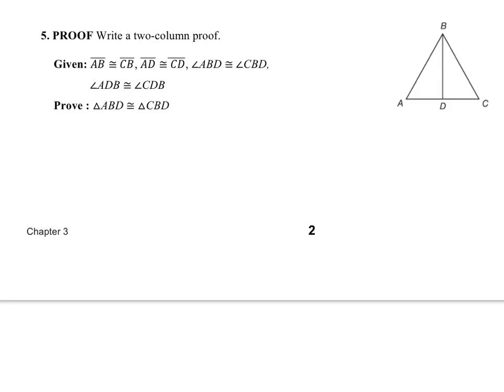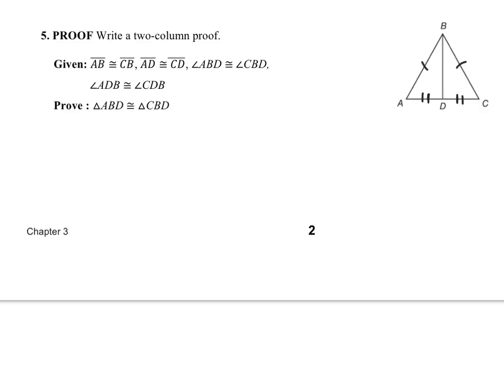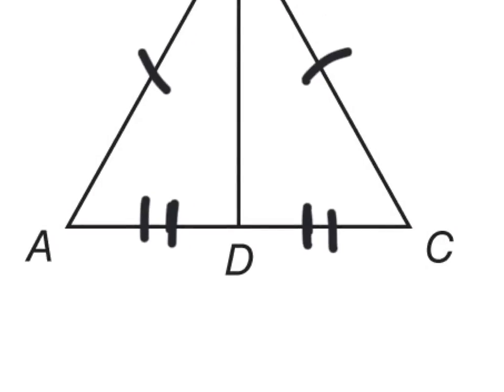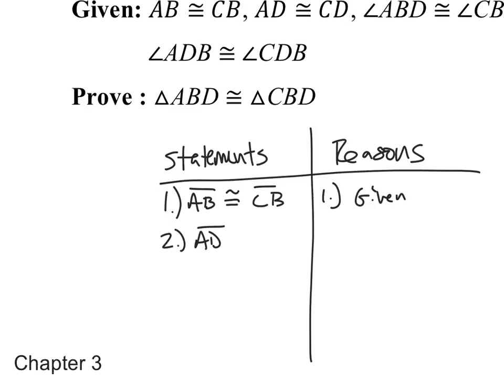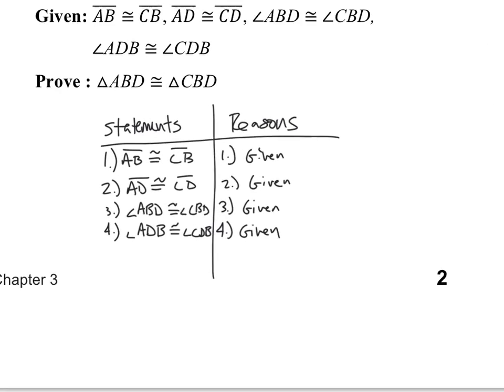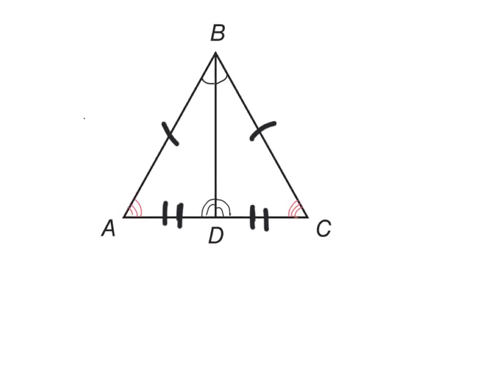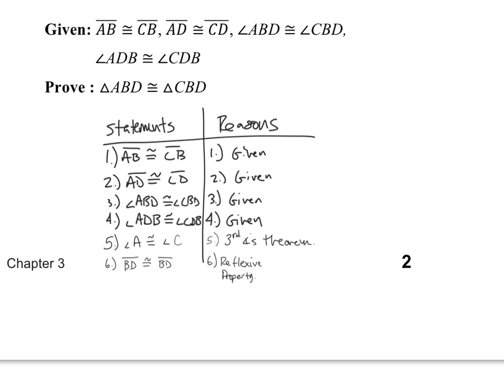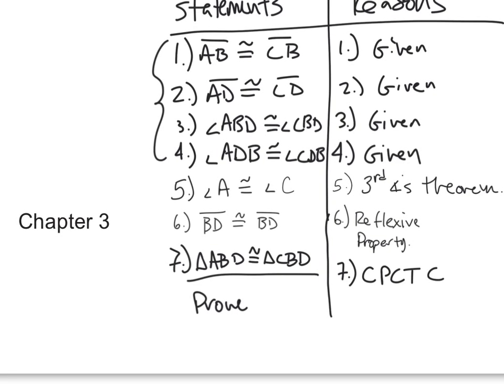Geometry - 4.3 Notes Part 2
This is a video about proving that 2 triangles are congruent using CPCTC.